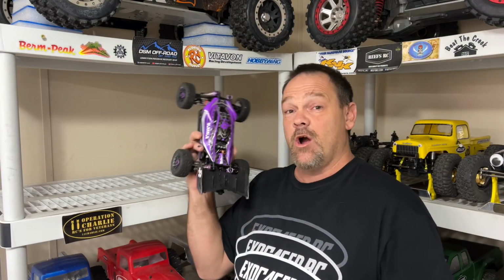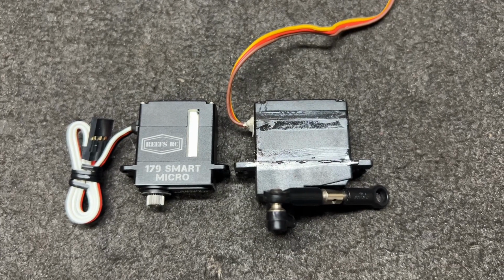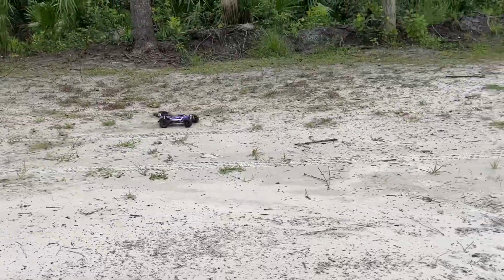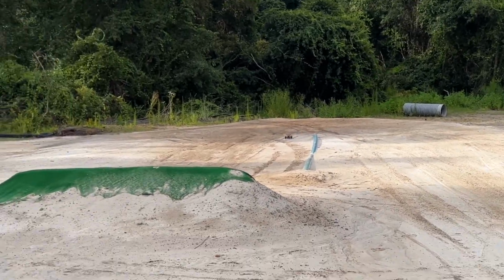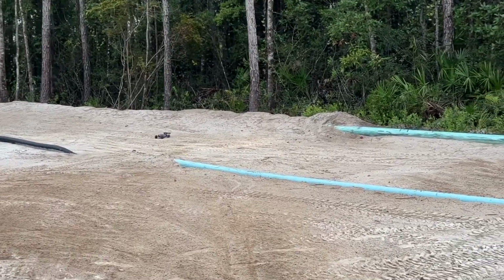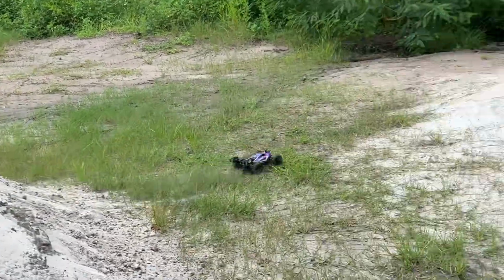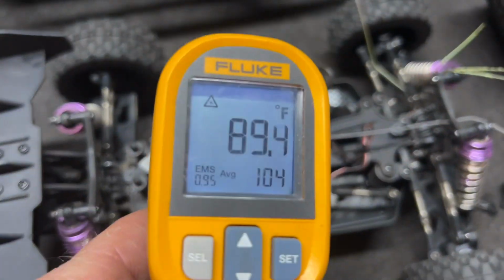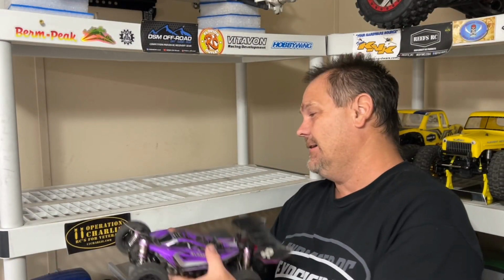Reefs 179 Smart Servo in RLAARLO 1/14 Carbon Buggy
This is one mean little quick servo!! Not to mention this little buggy just keeps calling my name LOL Links for the buggy and the Reefs RC 179 servo are below.

Get Upside, I use this every time I fill up and just let it earn and fro till Christmas time and cash out. It works and once you get used to it, it’s an easy habit.